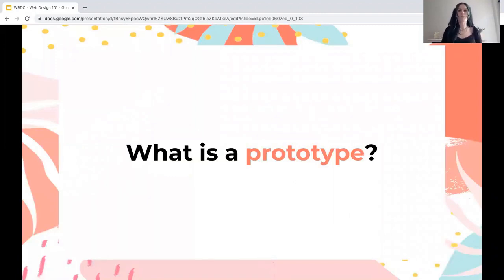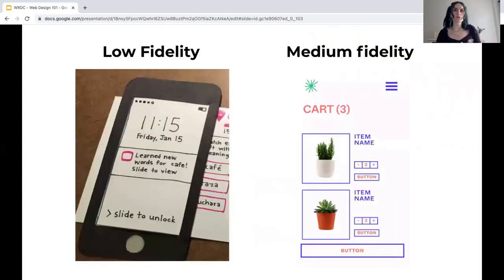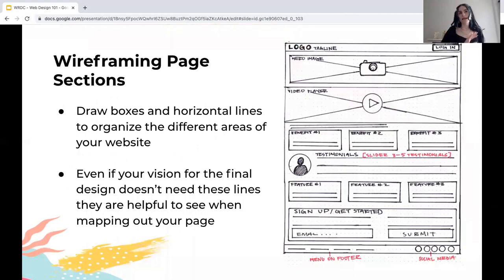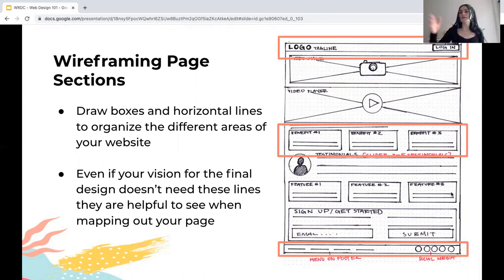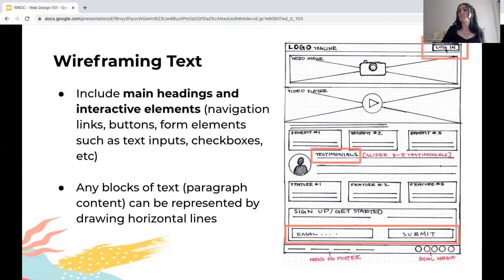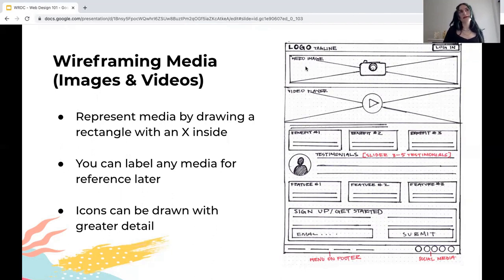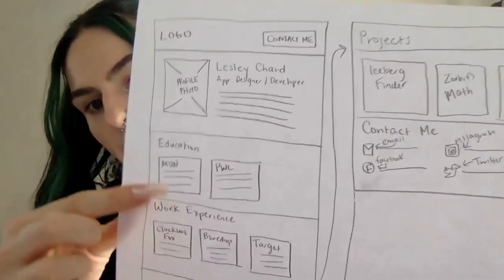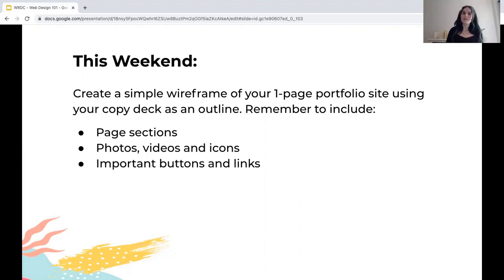STEM Skills: Website Design 101 with Lesley Chard - PART 2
In this STEMforGIRLS video, Lesley Chard, App Designer & Developer, challenges you to create a simple wireframe of your 1-page portfolio site using your copy desk as an outline.
Remember to include:
• Page sections
• Photos, videos, and icons
• Important buttons and links